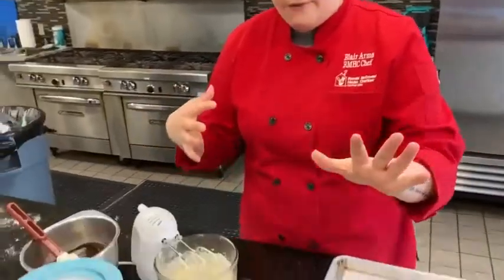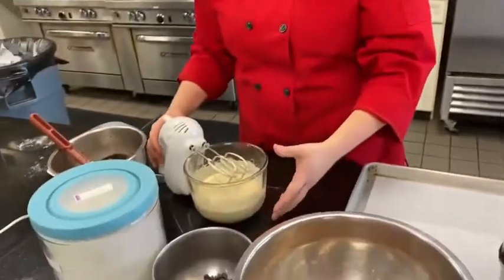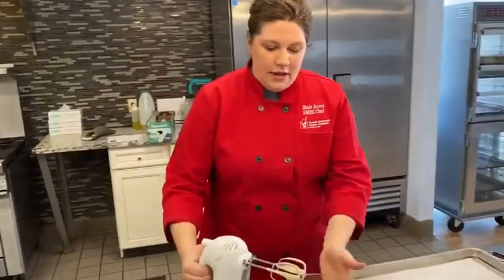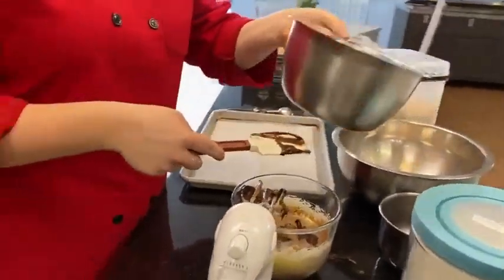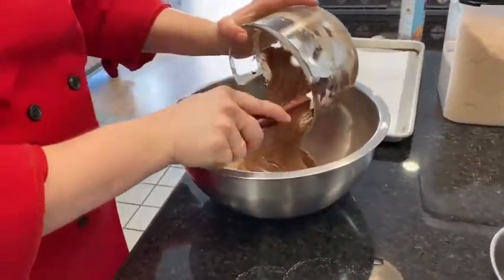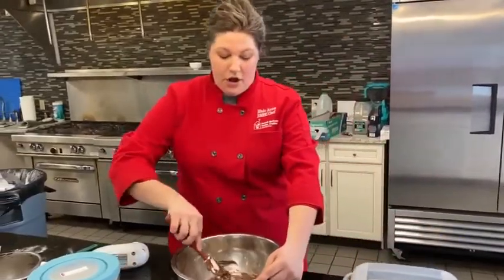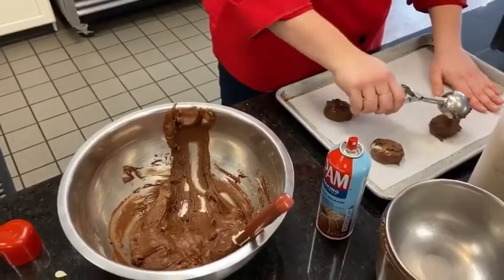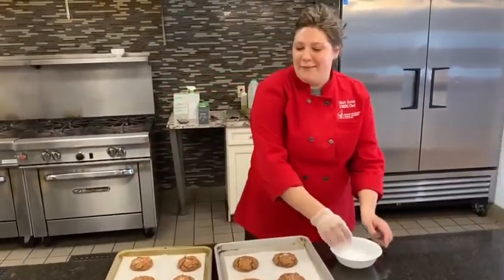Chef Blair’s Tips No. 3: Salted Brownie Cookies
Salted Brownie Cookies in celebration of Chef Blair’s mom’s birthday!
INGREDIENTS
· 2/3 cup flour · 2 Tbsp unsweetened cocoa powder · 1 tsp baking powder · 1/4 tsp salt · 8 ounces semisweet chocolate, finely chopped · 1/4 cup unsalted butter · 2 large eggs · 1/2 cup sugar · 1/2 cup light brown sugar · 1 tsp vanilla extract · 1/2 cup semisweet chocolate chips · salt, for topping (preferably flaky or course)

INSTRUCTIONS
1. Preheat oven to 350°F and line two baking sheets with parchment paper. Sift together flour, cocoa, baking powder, and salt in a medium bowl. Place chopped chocolate and butter in a double boiler or in a heat-proof bowl over a saucepan of gently simmering water*. Slowly melt the chocolate, stirring occasionally until smooth. Remove from the heat and set aside to cool slightly.

2. Combine eggs, sugars, and vanilla in a large mixer bowl fitted with a whisk attachment and whisk together on medium speed for 5 minutes. Reduce speed to low and beat in melted chocolate for 1 minute. Remove the bowl from the mixer and fold in the flour mixture to the wet, just until combined. Fold in chocolate chips (dough will resemble a gooey brownie batter). 3. Use a cookie scoop coated lightly with nonstick spray to form the cookies, spacing cookies 3 inches apart. Bake, rotating pans halfway through, for 12 to 14 minutes, until tops are shiny and crackly. Remove from oven and sprinkle with flaky salt. Let cookies cool for 10 minutes on baking sheets, then transfer to a wire rack to cool completely. *You can use the microwave to melt the butter and chocolate by heating in 30 second increments. Stir in between and when you get closer to everything melted, do 10 second increments.